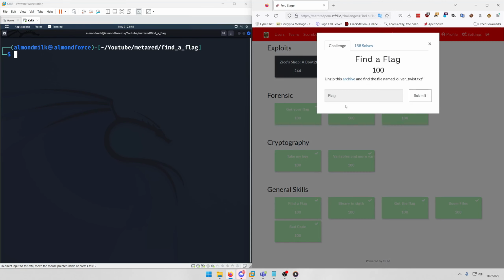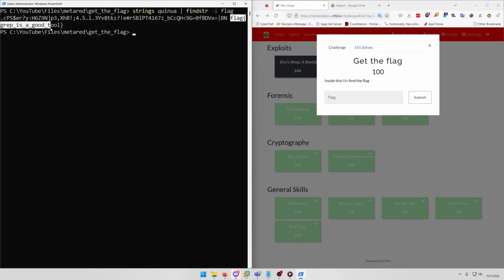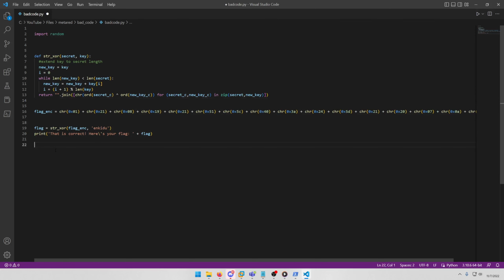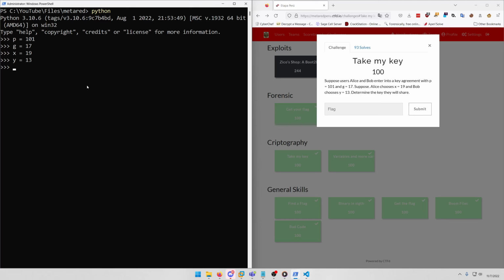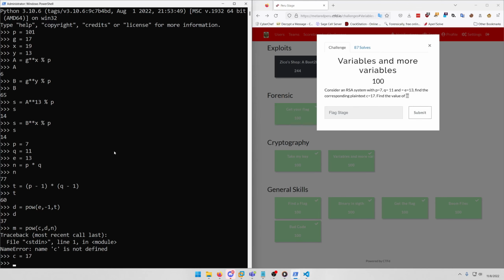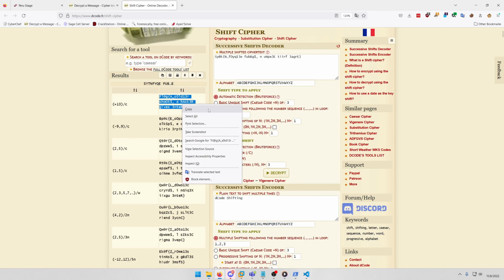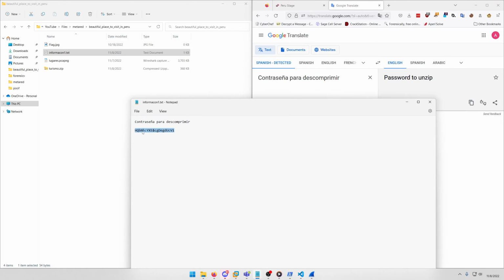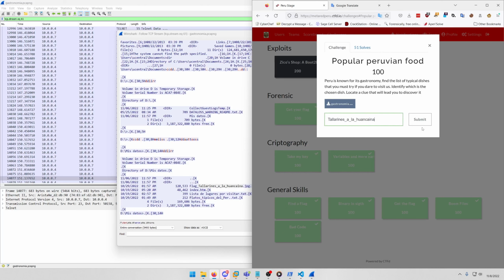Metared CTF 2022 Stage 4 - Peru: Various CTF Challenges from Various CTF Categories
In this Metared CTF 2022 Stage 4 - Peru video, we do writeups for some of the challenges from various categories on the CTF:

0:00 Intro
0:47 Find a Flag
2:08 Binary in sigth
3:07 Get the flag
4:00 Boom Files
5:43 Bad Code
8:24 Take my key
11:04 Variables and more variables
12:32 Cryptogram
14:31 Find the message
15:32 Get your flag
16:22 Beautiful place to visit in Peru
18:50 Popular peruvian food